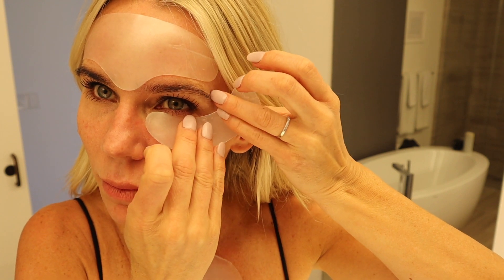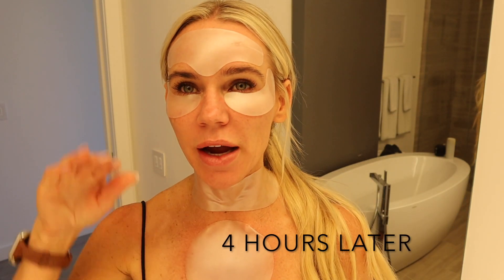THE BEST AT-HOME BEAUTY TREATMENT FOR YOUR SKIN \\ SIO BEAUTY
HI BABES!
We've had lots of people ask us questions after we did our Best Skincare Secret Video. You were wanting to know best practices or when we wear them etc. Because I'm a visual learner I thought I would do a quick video giving you all the information and one of my new ways to wear the SIO patches!

Have you guys tried SIO Beauty or any other skincare patches? What do you think?
We love being a siopartner

Love and miss you guys!!

xx
Laura